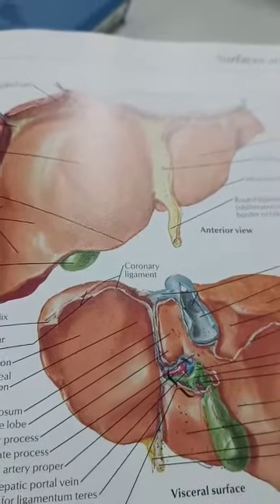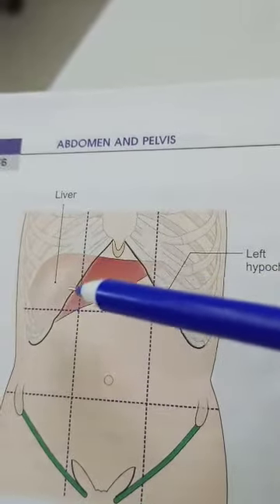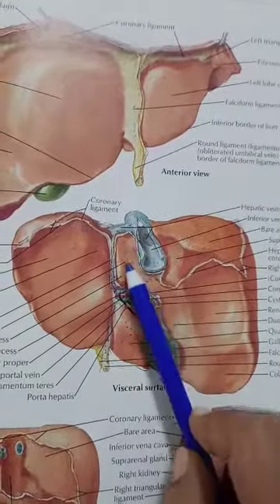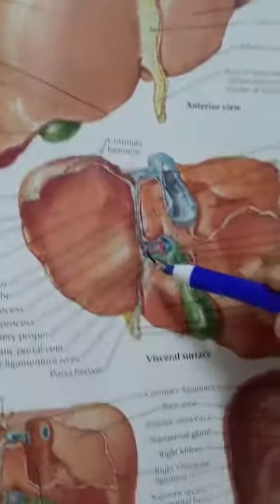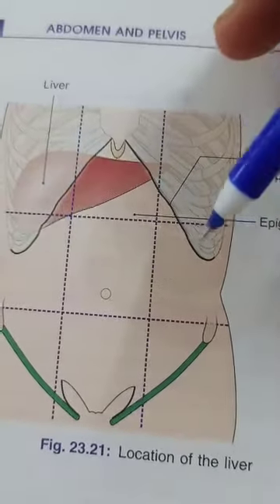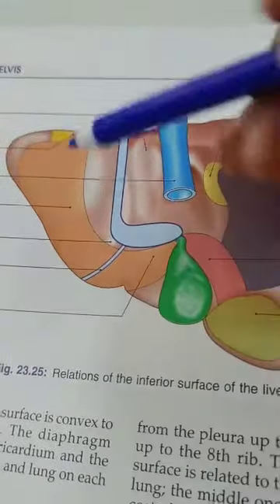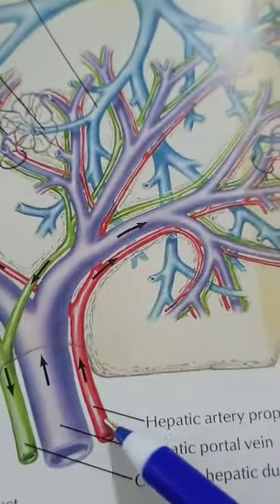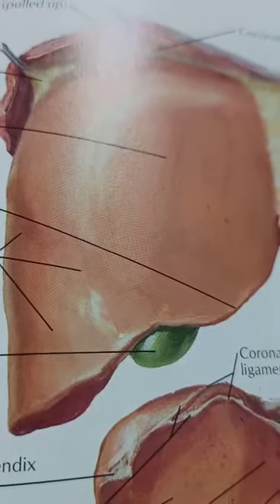Liver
Anatomy, histology and applied aspects of liver